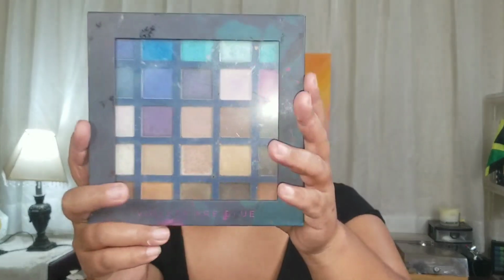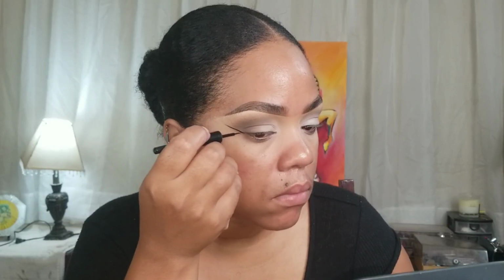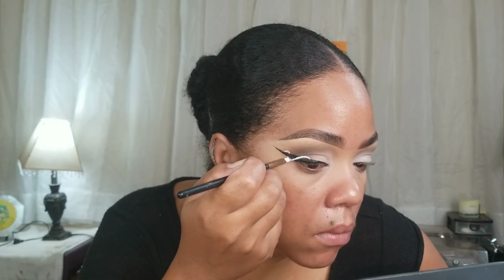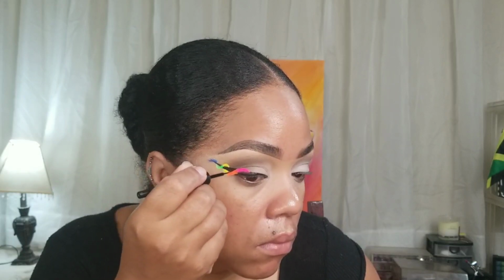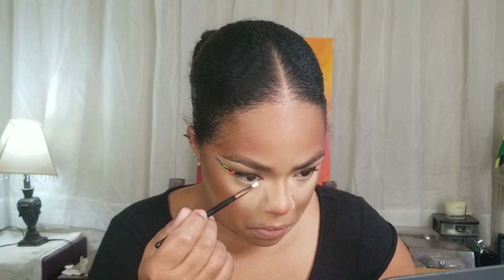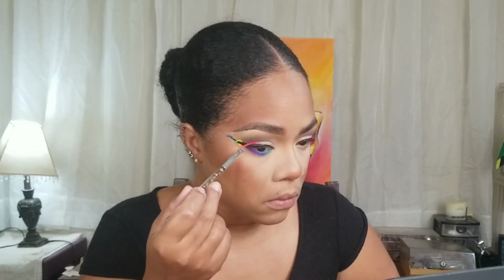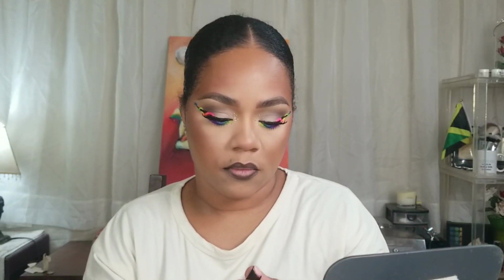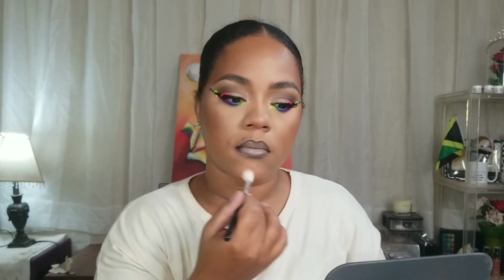HOW TO PRIDE MAKEUP TUTORIAL//FORMOSAFANTASY//